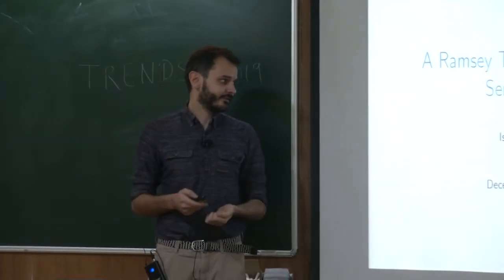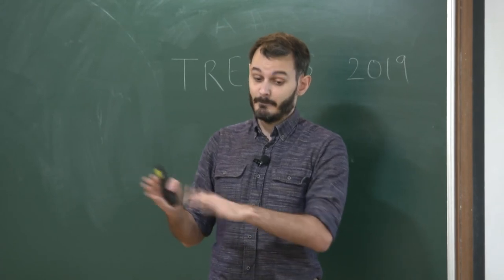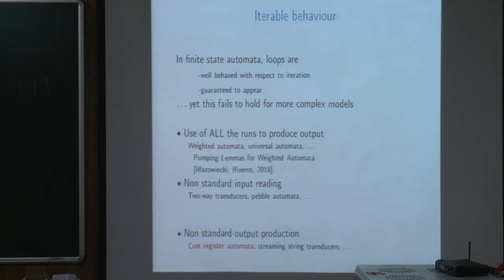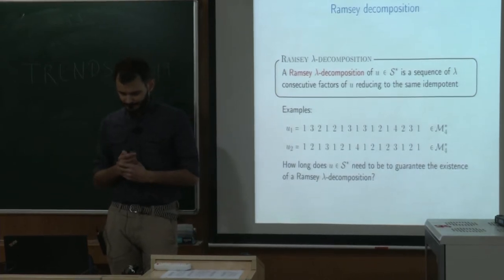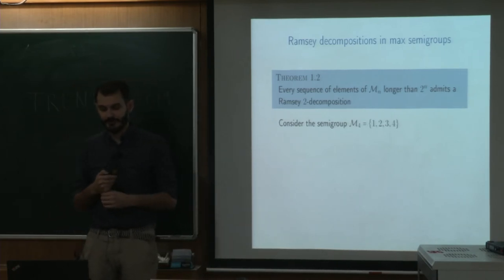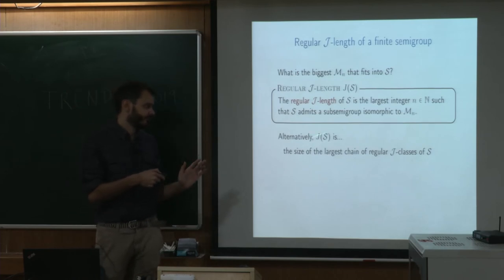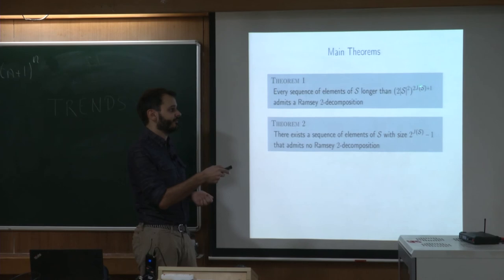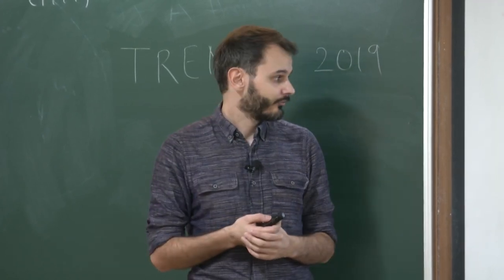FSTTCS2019 S004 A Ramsey Theorem for Finite Semigroups